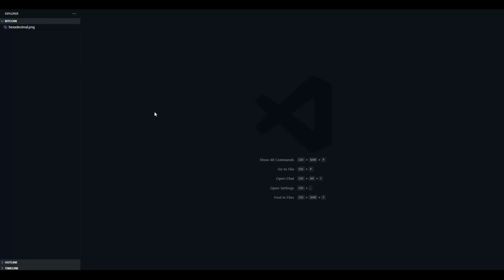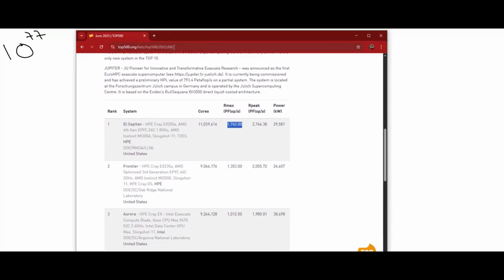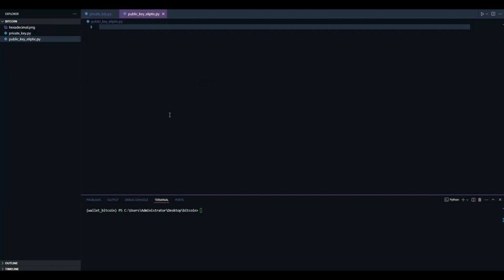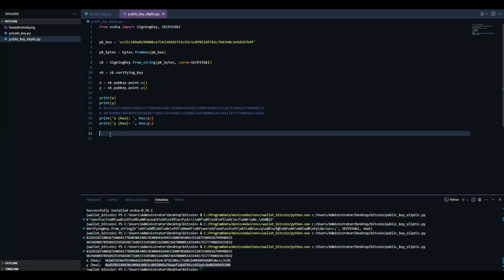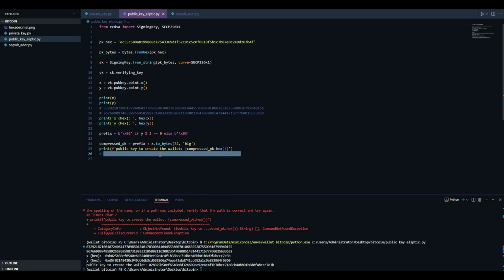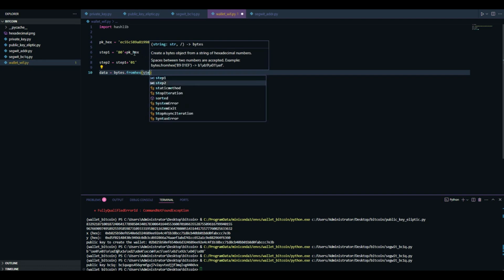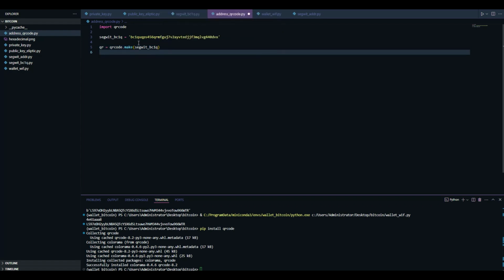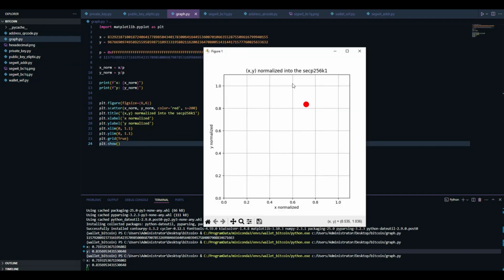Creating Bitcoin Private and Public Keys with Python – Full Walkthrough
howdy, enjoy this complete walkthrough of creating a private and public bitcoin key.